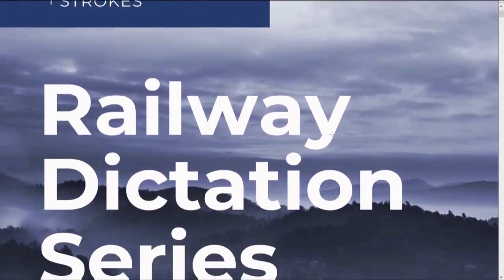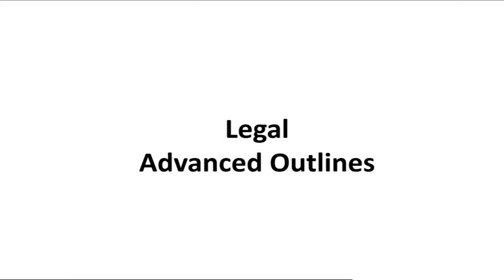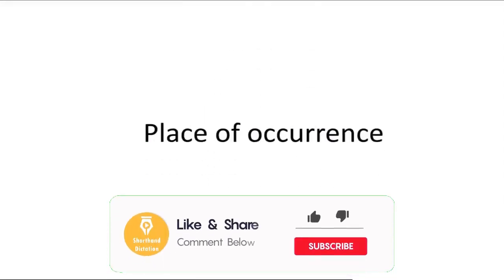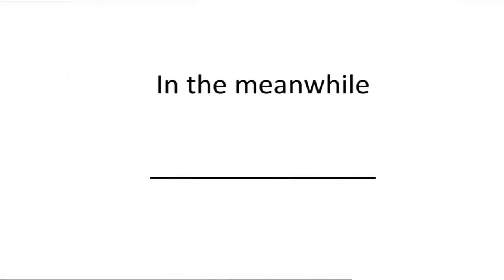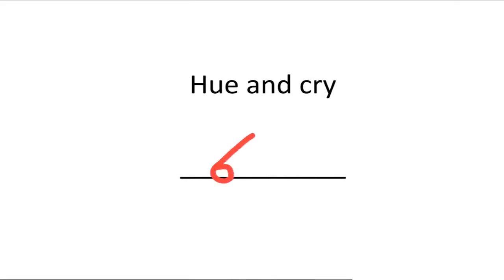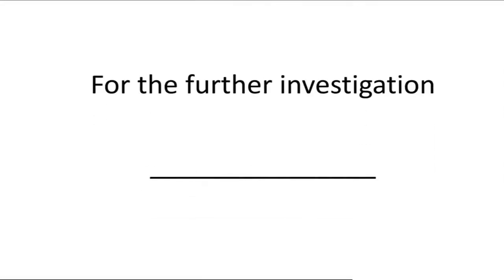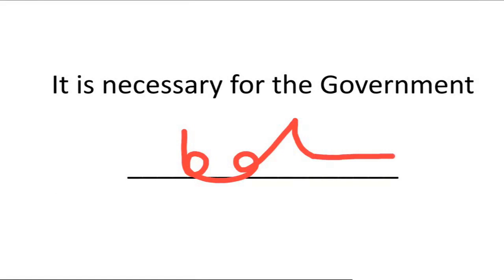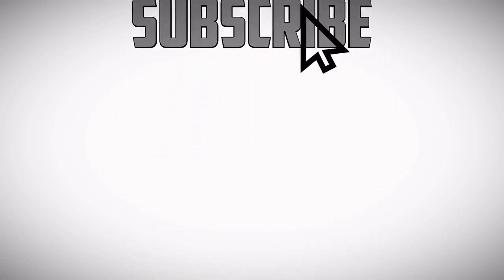Advanced Legal Strokes | Part 1 | Shorthand Dictation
Download RRB steno journal with strokes vol 1